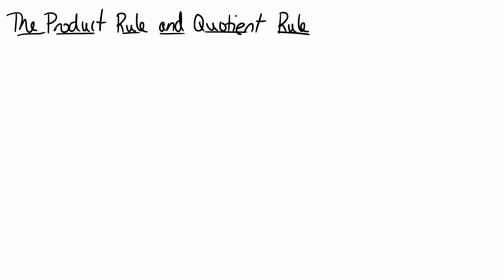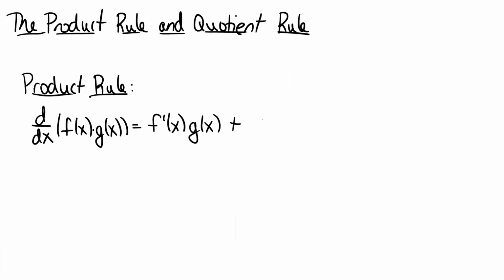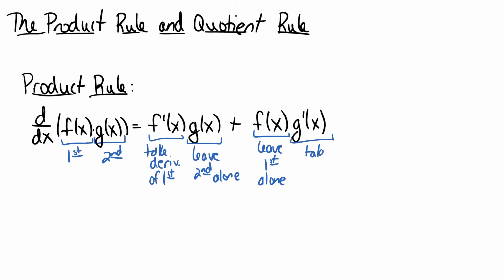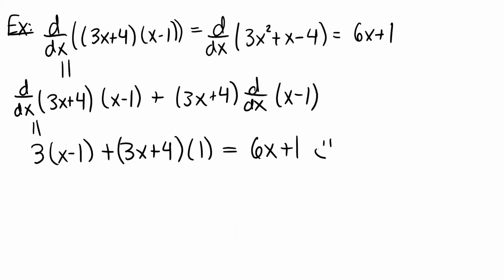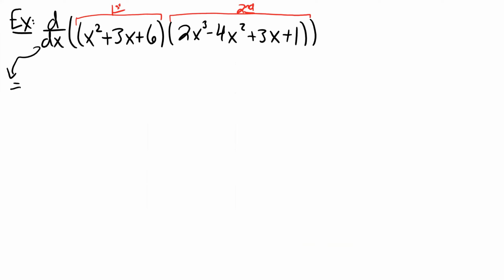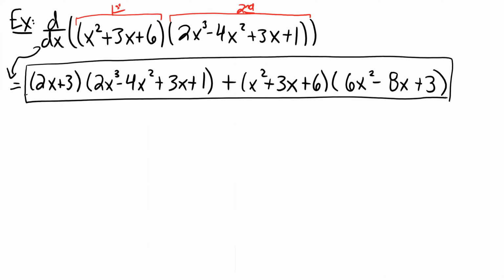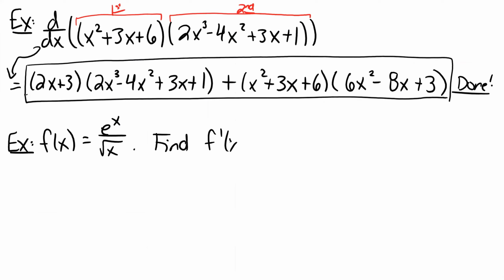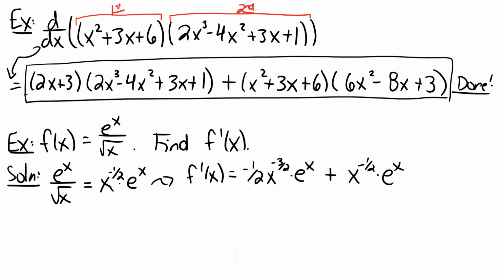Calculus 1 - Product Rule